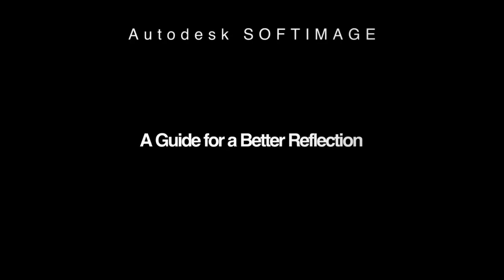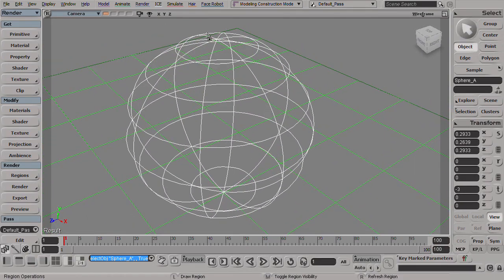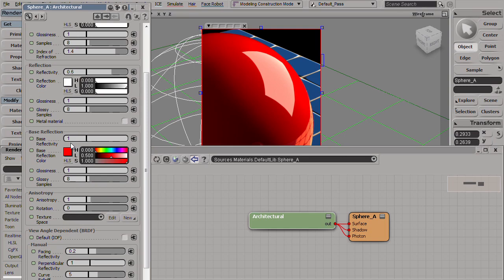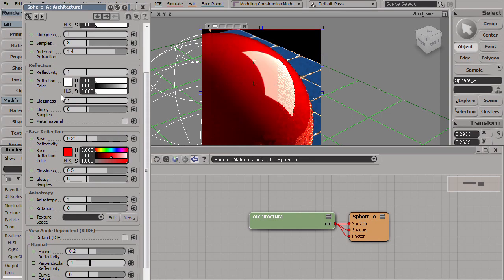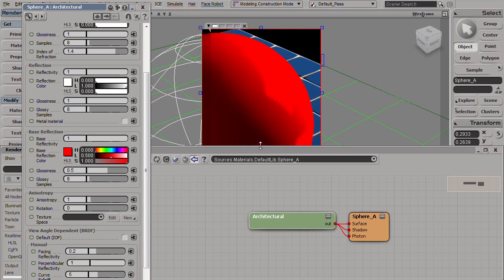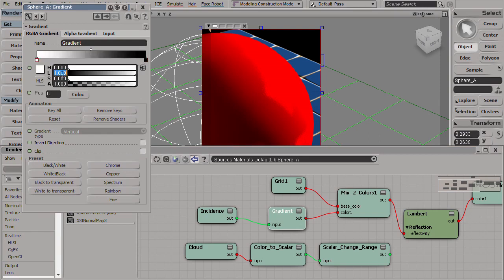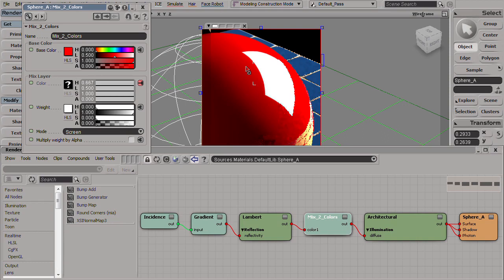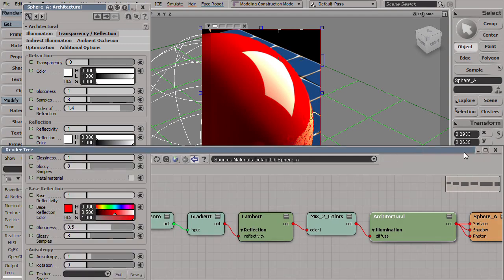Softimage XSI Better Reflection 6- Reflection based colour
Next Learn how to use and control the Reflection Based Color that is found in the Architectural system.